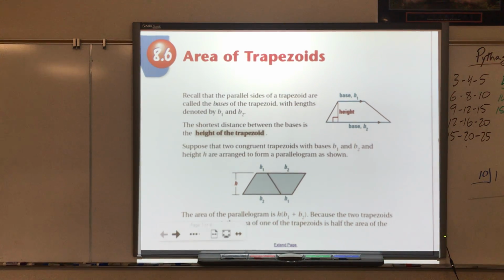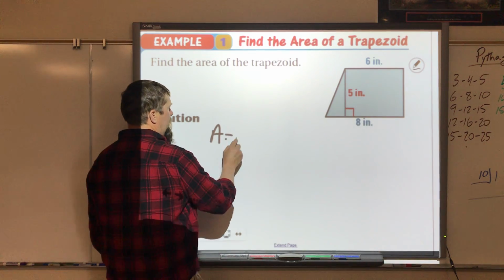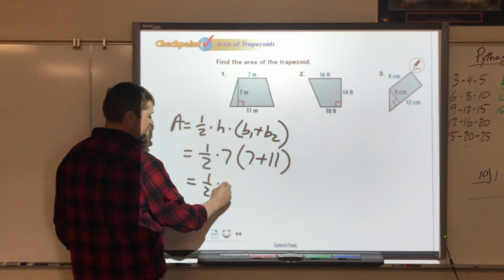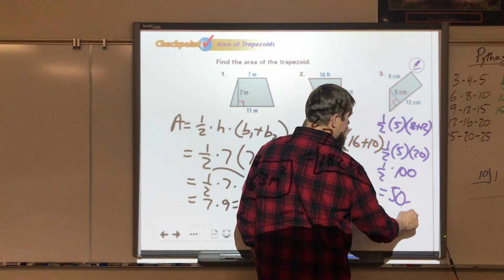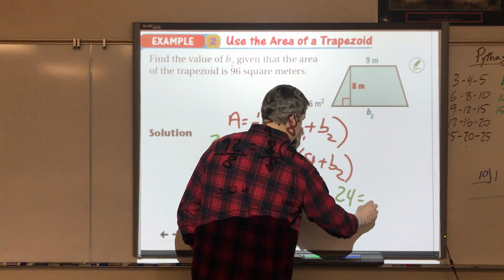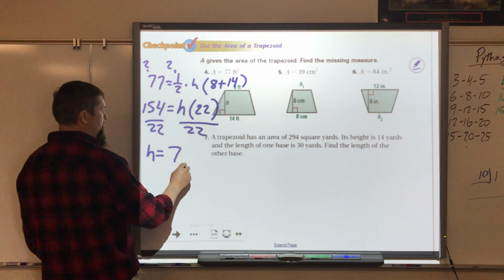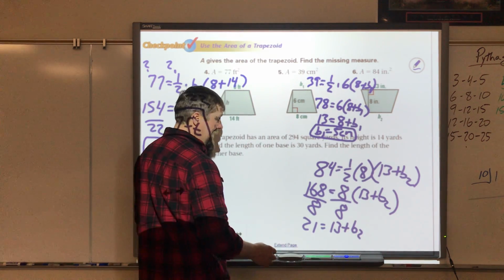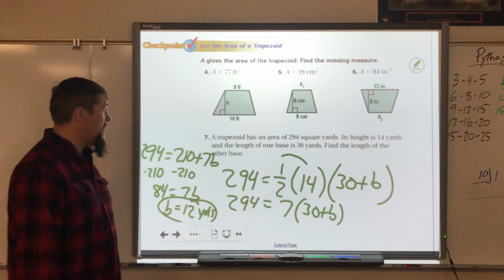8-6 Area of Trapezoids